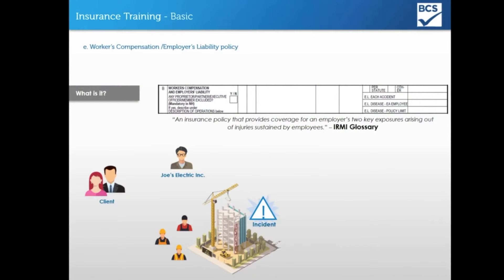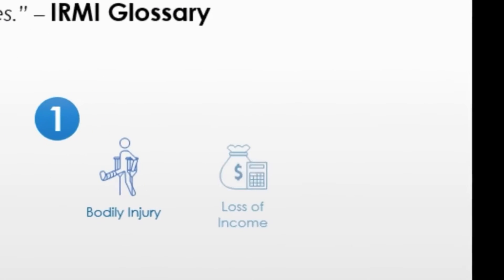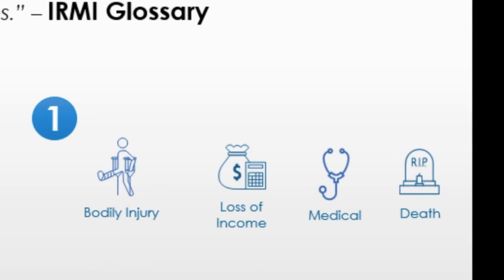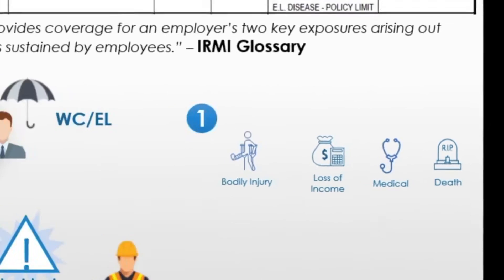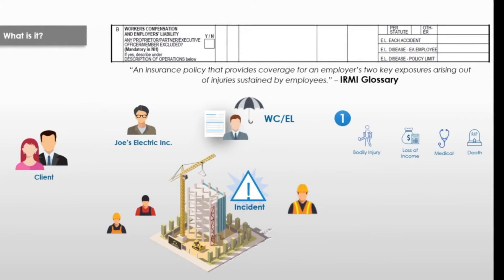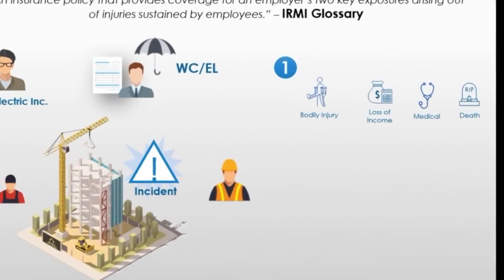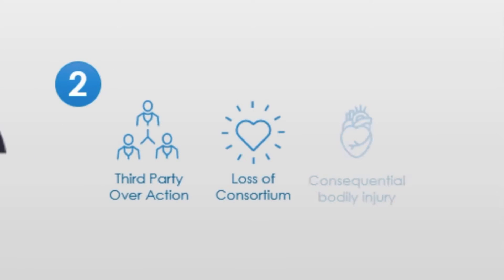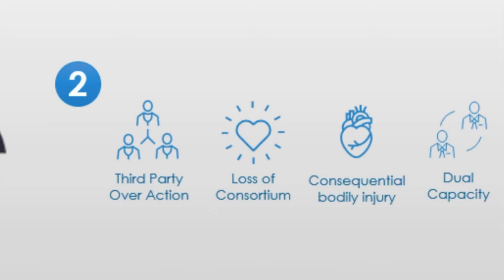What is Workers Compensation?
Have you ever wondered WHAT WORKERS' COMPENSATION MEAN?

In this video, we are going to give you a brief explanation of Worker's Compensation policy.

Workers Compensation and Employers Liability

Before we begin, it Is important to understand that WC policy is unlike the other policies we studied so far. It is actually a national program and in most states the law requires that employers carry Workers Compensation, meaning that in most states is not optional. So when referring to you will most often hear it being characterized as being statutory. This is just in reference to the laws and and regulations surrounding Workers Comp. For example there is the term “ statutory limits”. For most other coverages like GL, excess liability and the ones we have already seen so far, the company actually gets to choose the amount, the limits, details of the coverage, but WC is different. The amount of coverage is mostly dictated by the state of where the company is the history of how Workers Compensations actually came to be.

The government created a social insurance program to protect both the employees and the employers. Employee gets compensated for injury and gets medical expenses taken care of  and employers don’t have to risk huge incentives. It’s a win-win.
So statutory workers compensation is a no fault system, meaning that the employee dooesnt have to prove that the employer is at fault to receive benefits. In many states, employers pays for Workers Compensations with insurance premiums paid to wide WC funds. And in other state employers are permited to self insured and pay the claims themselves.

Why do we need Employers Liability?

It’s very rare to have a employers liability claim since the state statutory compensation are very strict and employers doesn’t have to fear lawsuits. However, WC doesn’t cover everything.
IRM defines workers compensations as “ an insurance policy that provides coverage for an employer’s two key exposures arising out of injuries sustained by employees”. Although almost grouped together in some states, employers are allowed to opt out of the coverage all together or to purchase the coverage separate.

Here are the 2 key risks exposures:

Part 1 of the policy Workers Compensation covers the employers statutory liabilities under workers compensation law . It’s a policy that offers benefits as determinate by the state to an employee due to jobs relative injuries resulting from an accident or occupational disease such as medical expenses, loss wages. This policy also includes death benefit, with the benefit being transferred for the employees family.  Again a lawsuit or a prof of negligence is not require in order to obtain workers comp. benefits.

Part 2 is the employers liability coverage – which covers liability arising out of an employee work relative injury that are not coverage by the workers compensation. Employers liability lawsuit typically envolves one or more of the following claims:
Third party over action, loss of consortium, consequential bodily injury, dual capacity suits, or more. (6:37)

On a certificate an agent needs to indicate whether or not the workers comp. policies applies on a per statute or OTHER. This indicates whether or not the WC policy meets the state requirement. Here are some examples that the OTHER box would be checked:

1) The coverage exceeds state requirements
2) The state does not have requirements for Workers Compensations. Most often seen in monopolistic states.
An agent should also includes a YES OR NO in the exclusion box where indicates whether or not there is employees exclusions on the policy.

More about our company:

BCS is the only company that successfully handles the entire process of collecting, reviewing and correcting proofs of insurance from your vendors, tenants, contractors, borrowers, etc. Our unique blend of software and dedicated insurance analysts gives you a solution to meaningfully reduce your risk exposure and prevent financial losses by actively correcting insurance documentation.

Timecodes:

0:00 - Intro
1:38 - Why do we need Employers Liability?
1:55 - Workers Compensation definition
2:08-  Workers Compensation coverage
2:48- employers liability coverage
3:19- Indicators on Certificates